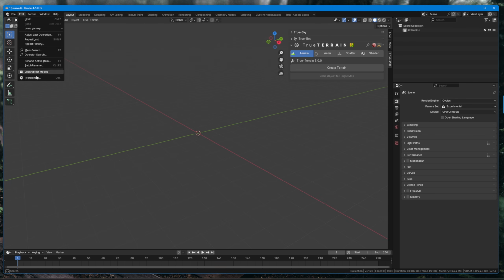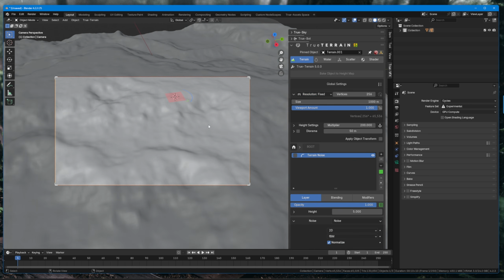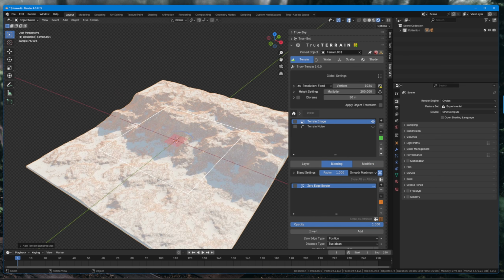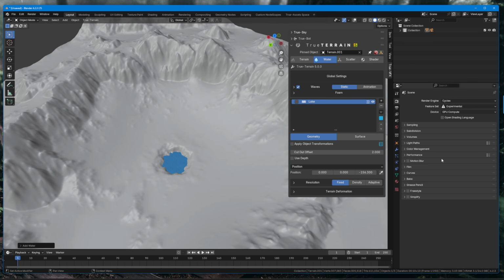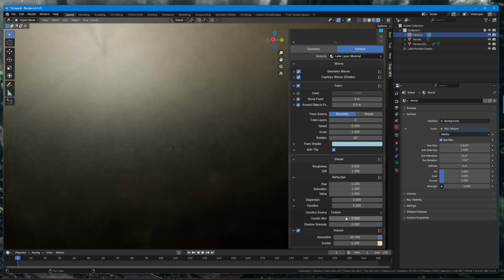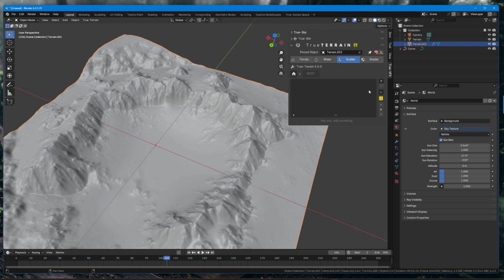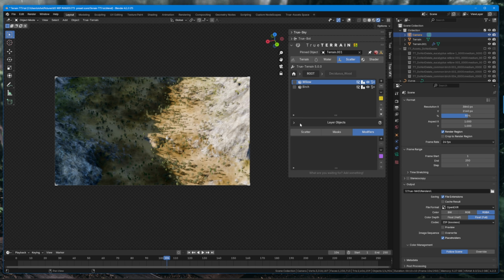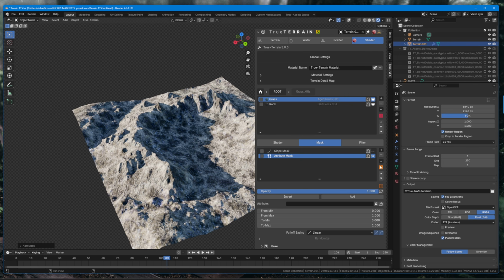TrueTERRAIN 5 release overview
This is an overview video of the full TT5 release
00:00 - Installation
01:11 - Import Packs
01:54 - Installation Warning for existing users
02:19 - Delete old packs for existing users
03:57 - Creating Terrains
07:50 - Terrain Layers
12:57 - Adding Water
13:28 - Lake Controls
16:10 - Water Materials
21:39 - Scatter
27:22 - Materials
30:35 - See you in the next one